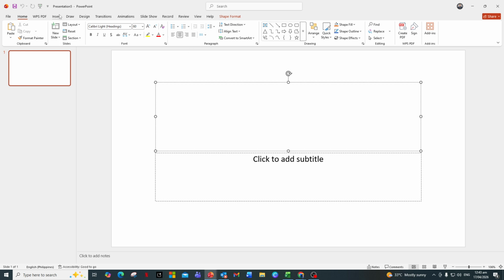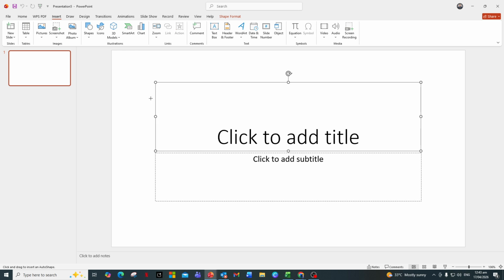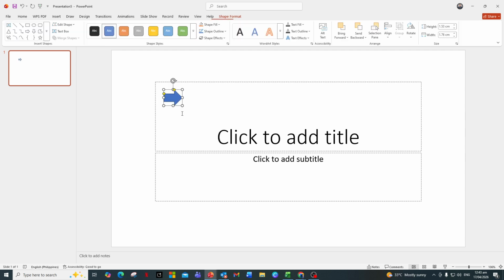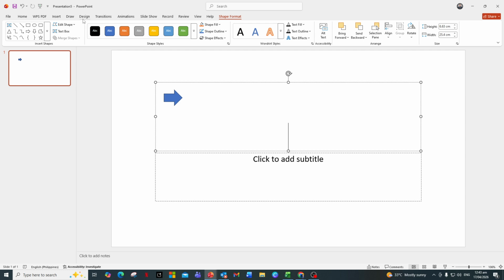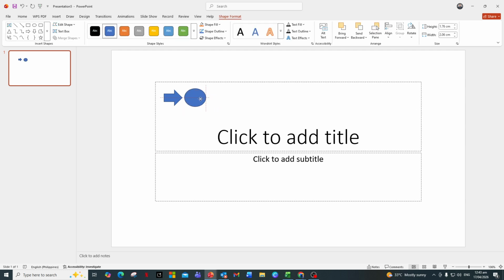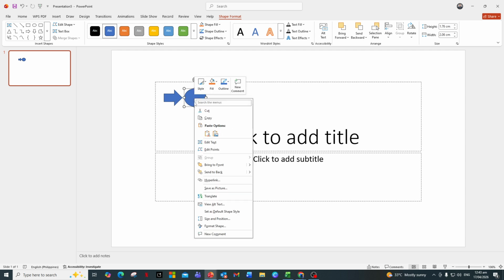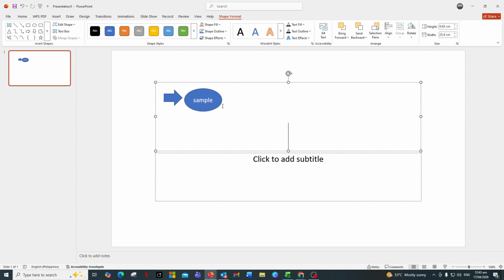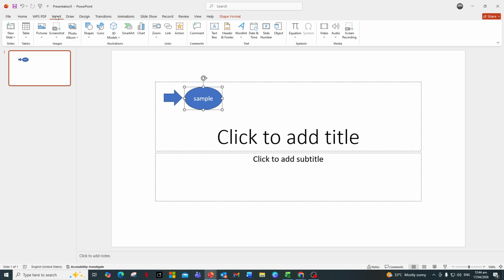How to create simple roadmap in powerpoint (Latest Update)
How to create simple roadmap in powerpoint

Learn how to create a simple and professional roadmap in PowerPoint with this easy step-by-step tutorial. This video is perfect for beginners who want to design clear and visually appealing roadmaps for projects, business plans, product development, or presentations.

In this tutorial, you will learn how to build a roadmap layout using PowerPoint shapes and SmartArt, add milestones and timelines, organize your steps clearly, and format everything for a clean and professional design. You’ll also get simple design tips to make your roadmap easy to read and visually engaging.

PowerPoint is a powerful tool for creating project roadmaps, strategy plans, and visual timelines that help communicate your goals effectively.